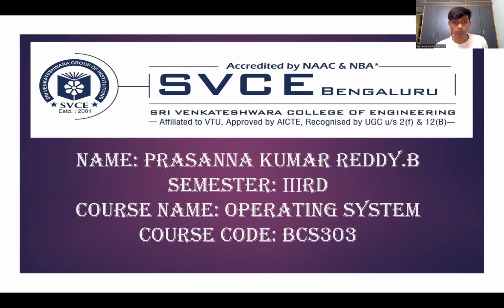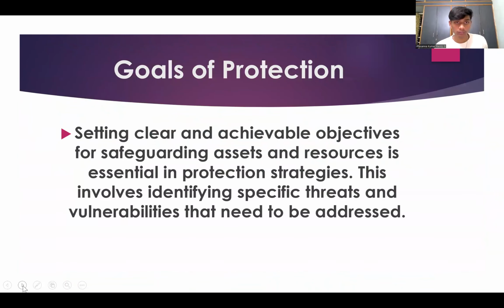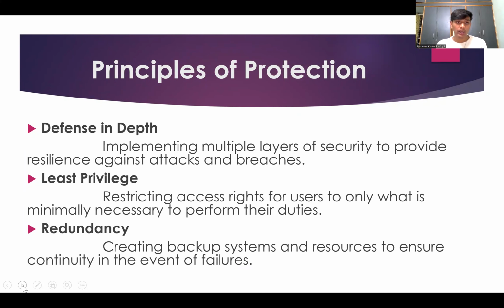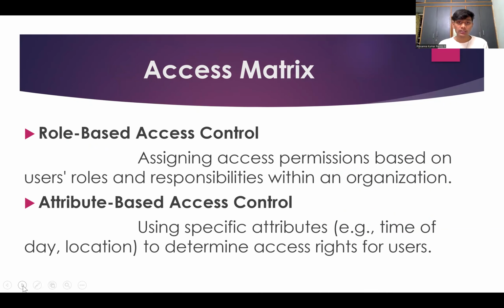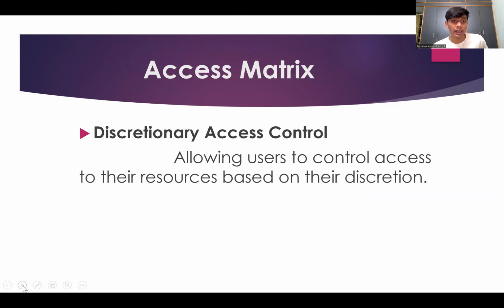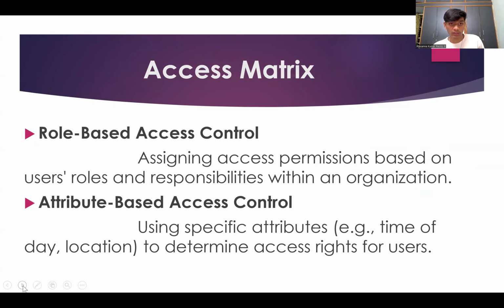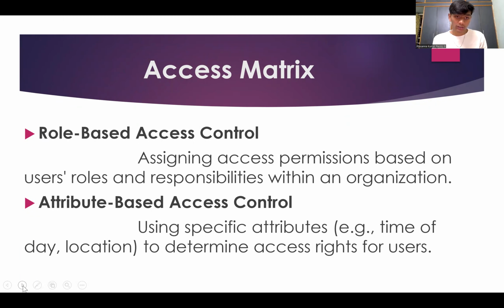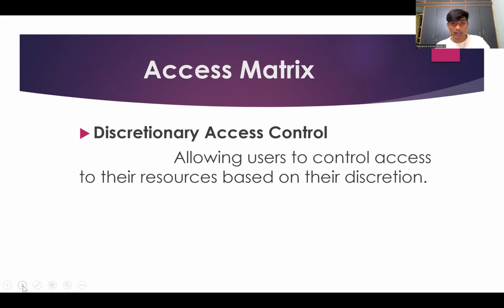PROTECTION IN OS!!